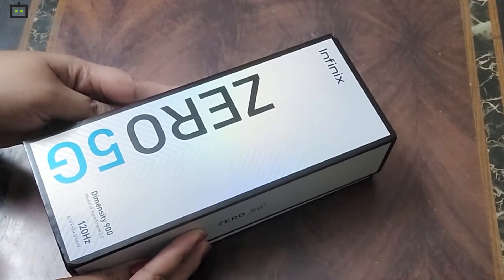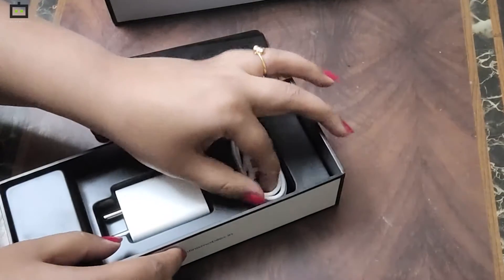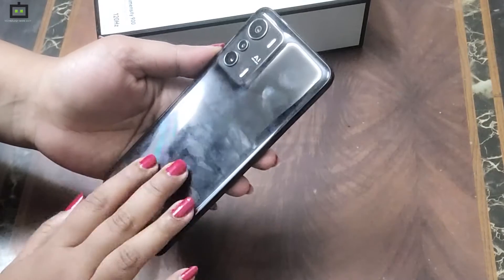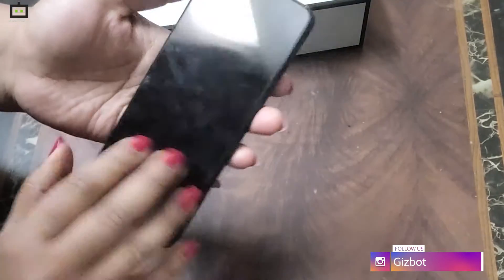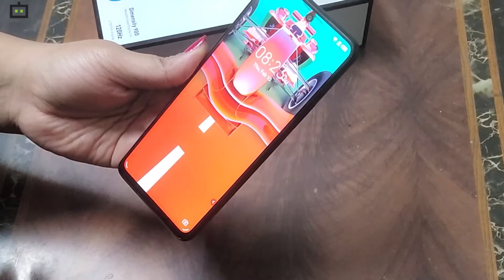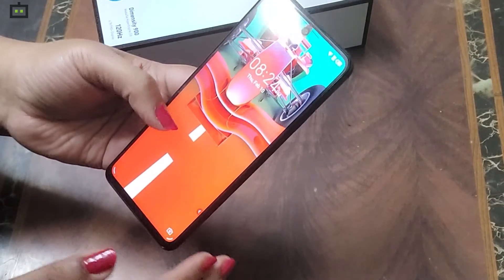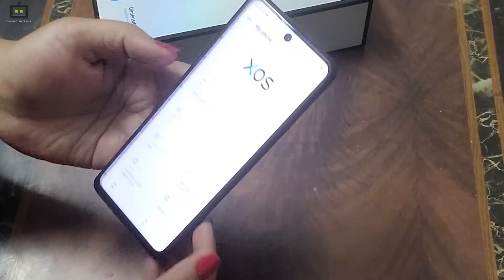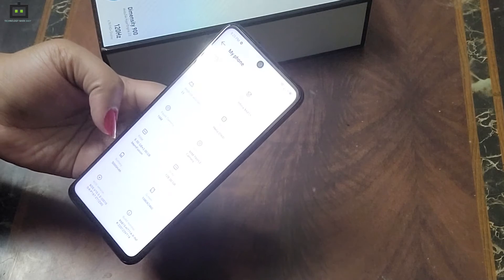இன்பினிக்ஸ் ஜீரோ 5ஜி | Unboxing And First Impression | பட்ஜெட் விலையில் பிரமாண்ட அம்சம்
இன்பினிக்ஸ் நிறுவனத்தின் முதல் 5ஜி ஸ்மார்ட்போன் என்றால் அது இந்த புதிய இன்பினிக்ஸ் ஜீரோ 5ஜி ஸ்மார்ட்போன் மாடலாக தான் இருக்கும். இந்த சாதனம் பட்ஜெட் விலையில் 5ஜி திறனுடன் ஏராளமான அட்டகாச அம்சங்களுடன் அறிமுகம் செய்யப்பட்டுள்ளது. புதிய இன்பினிக்ஸ் ஜீரோ 5ஜி ஸ்மார்ட்போனின் அன்பாக்சிங் மற்றும் முதல் தோற்றம் இதோ.